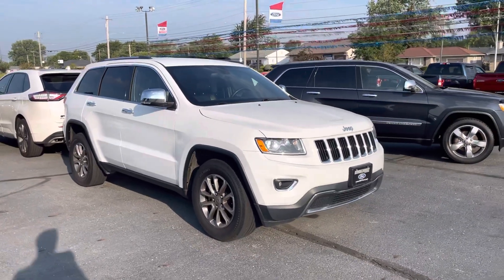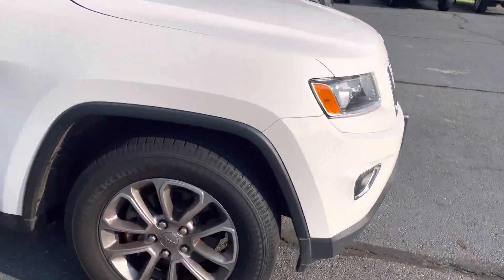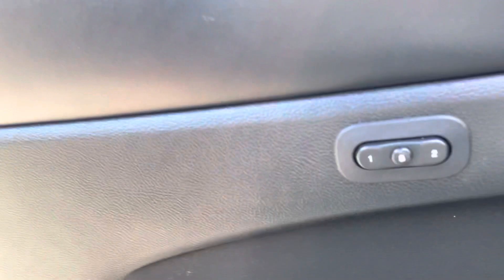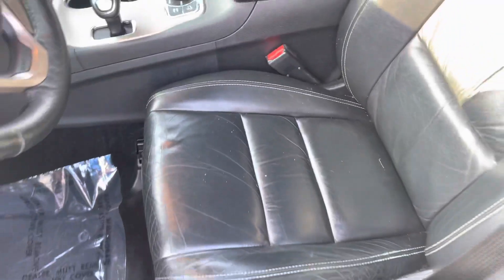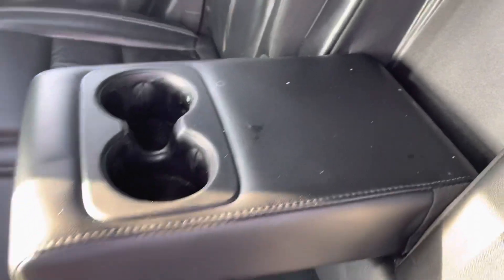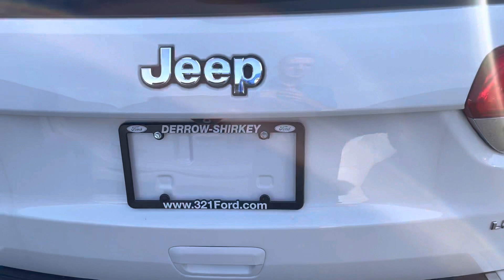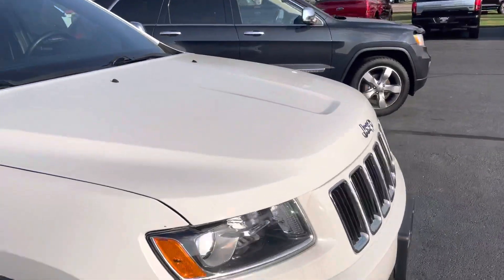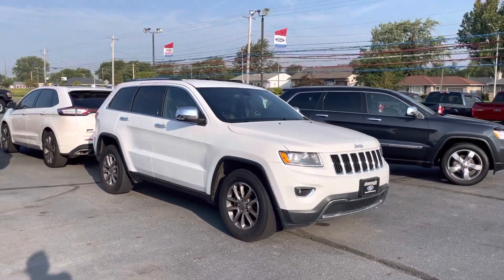2015 Jeep Grand Cherokee Limited (White)